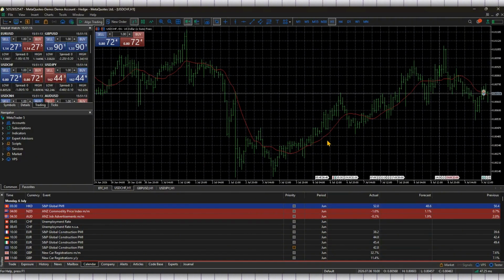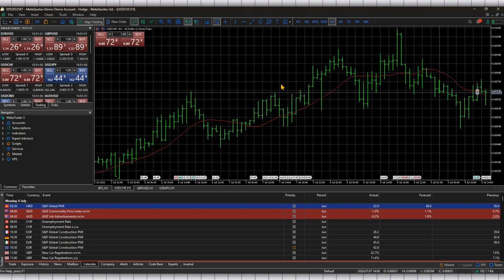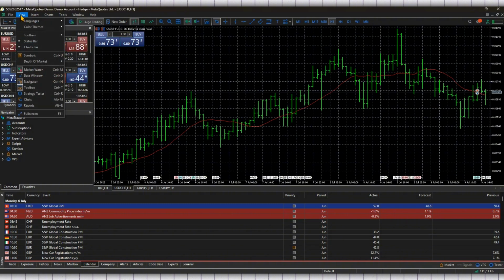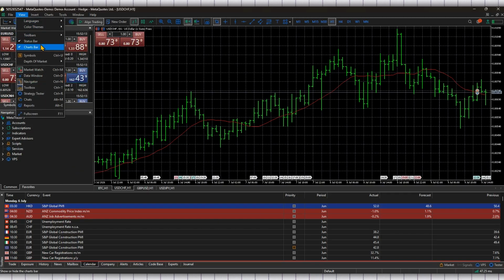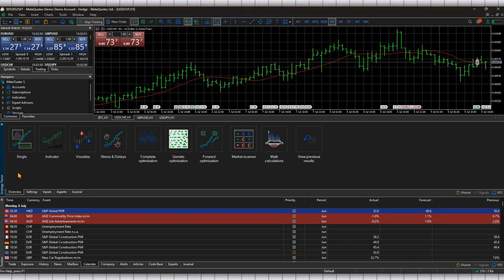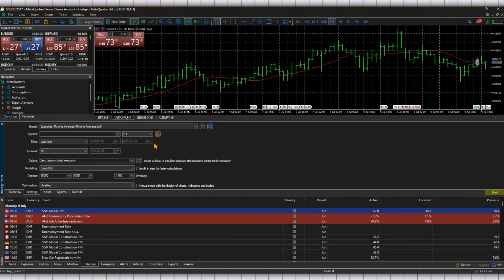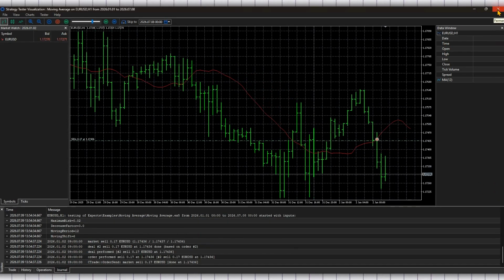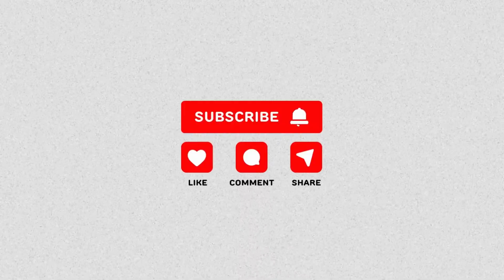How to Use the Strategy Tester on MetaTrader 5 (2026 Guide)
Learn how to maximize your trading potential with the MetaTrader 5 Strategy Tester, the most powerful tool for backtesting and optimizing your trading strategies. In this video, we'll explore the best ways to use the MetaTrader 5 Strategy Tester in 2026, helping you to refine your trading approach, minimize risks, and increase your chances of success in the markets. Discover how to use this powerful tool to test and optimize your trading strategies, and take your trading to the next level. Whether you're a beginner or an experienced trader, this video will provide you with valuable insights and practical tips on how to get the most out of the MetaTrader 5 Strategy Tester.